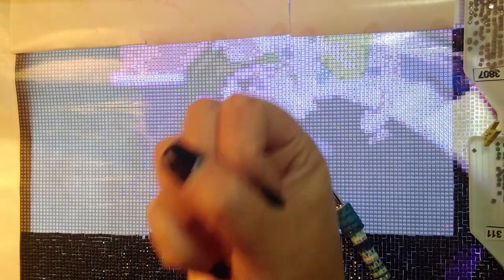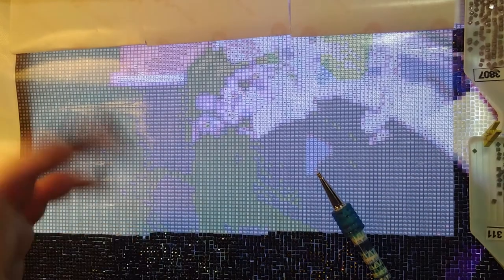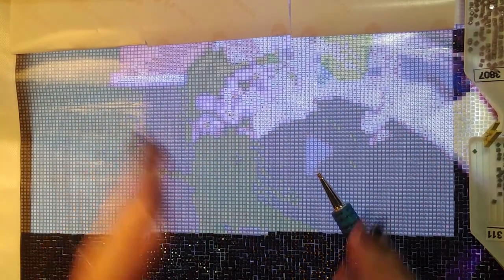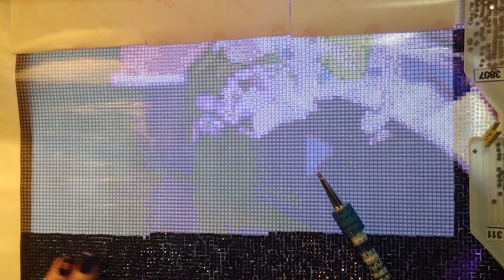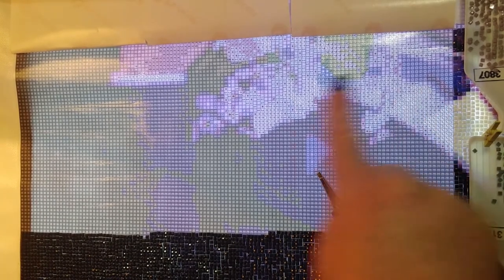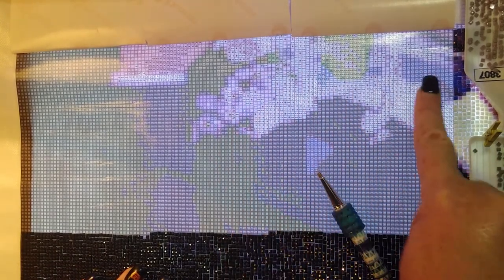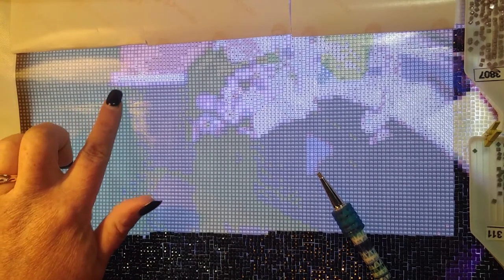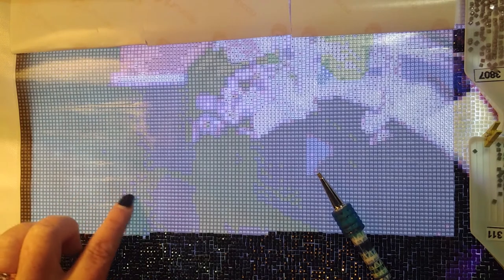Drill with me; Read to me Pride and Prejudice chapters 6-10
Hello everyone and  welcome, today we are doing the confetti of the Huacan custom. Also chapters 6-10 of Pride and Prejudice.
a free public domain for audio books and short stories.
I go live almost every Monday, Wednesday and Friday @ 8:30ish pm Arizona Time. (Mountain Standard Time, I think AZ doesn't do daylight savings) Hope to see you there :-)